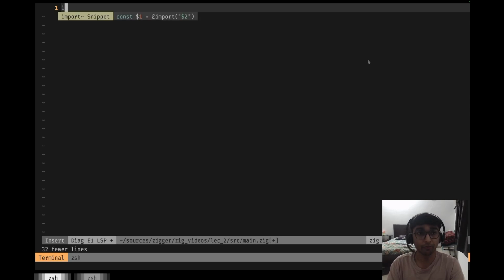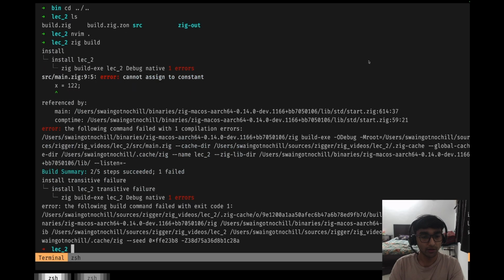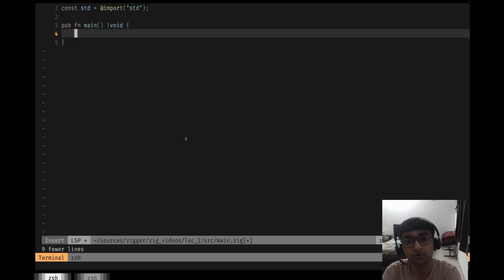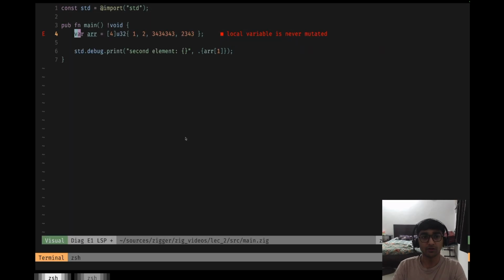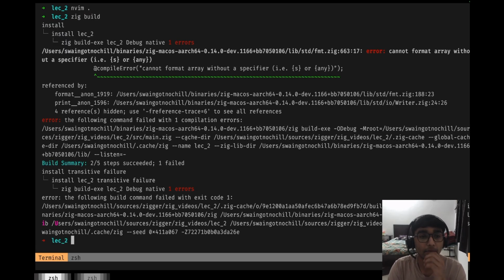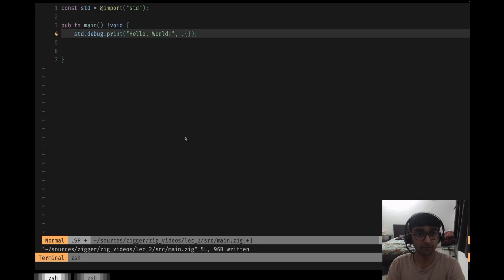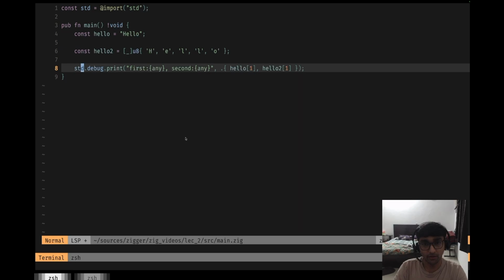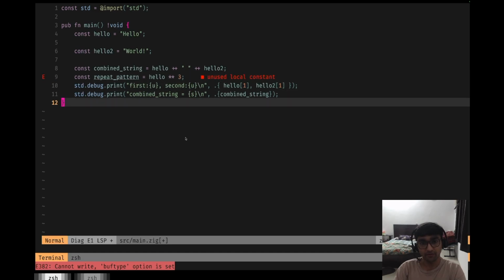Const, Var, Arrays and Strings in Zig #2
This is my second video on the zig series.

This video talks about:
1. Const
2. Var
3. Arrays
4. Strings
 in zig.

Feel free to speed up the video if you feel you already know stuffs and wish to just see the syntax. I am sorry, I tried to keep the content short but I was keep on talking on more detail and this size is already after trimming.

If you feel I missed any information or said something wrong, please feel free to add your feedback in comments. I will correct it.

Thanks

-Roshan